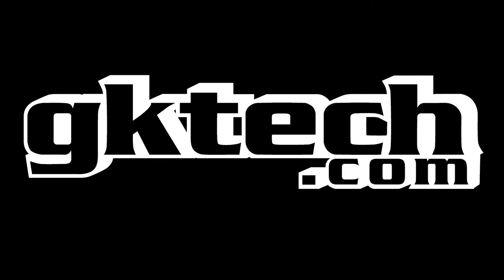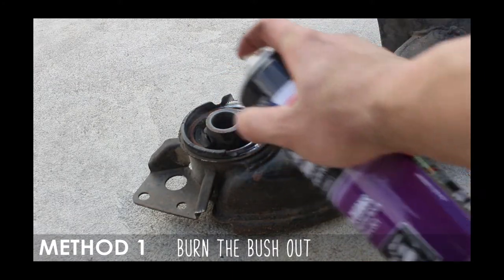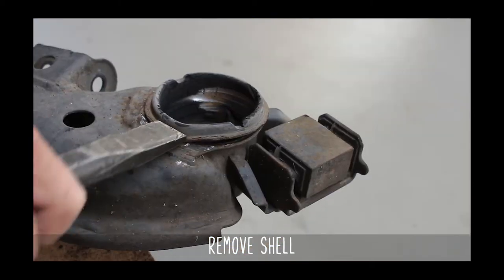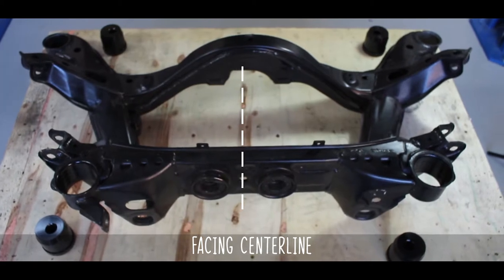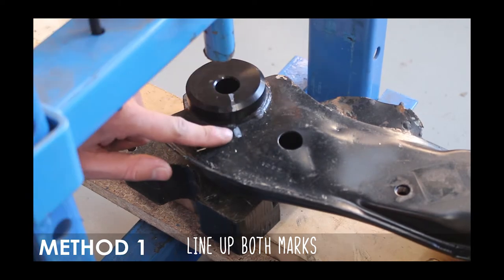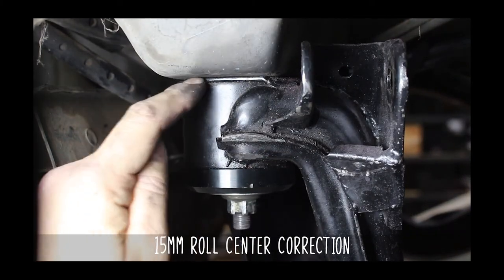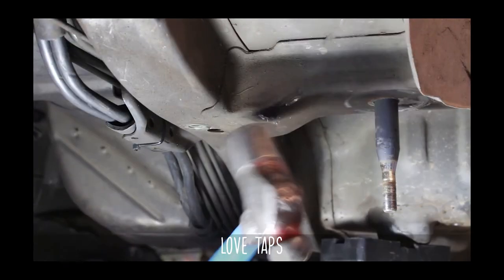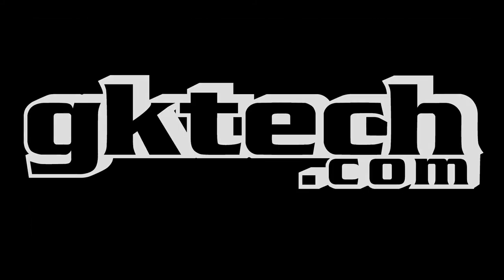Whiskey Garage Installs: GKTech Solid rear subframe conversion bushings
Two different ways to install these bushings, one includes FIRE.

The GKTECH solid rear subframe conversion bushings are a direct replacement of the standard items and allow you to fit an S14/S15 rear subframe in your S13/240sx, as well as R33/R34 rear subframe in your R32. The solid bushings also ensure that movement of the subframe is kept to a minimum. They eliminate axle tramp whilst also raising the subframe which helps to correct the roll center on lowered vehicles.

- CNC Machined from 6061-T6 aluminum

Vehicle Compatibility:
- Nissan 240sx
- Nissan S13 Silvia
- Nissan Skyline R32 GTS-T (2WD)
- Nissan Cefiro A31